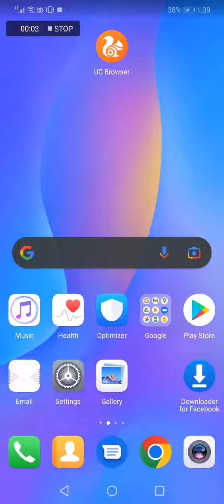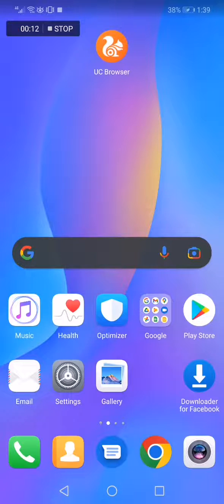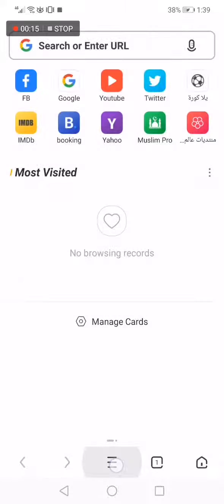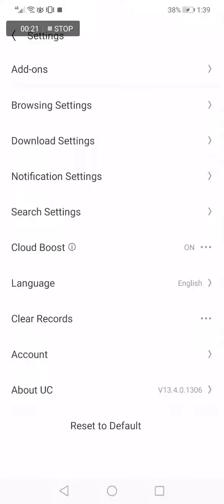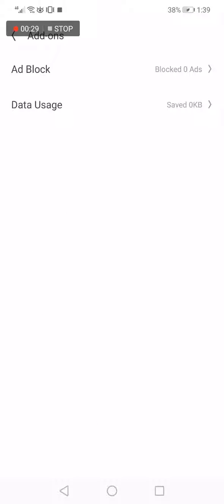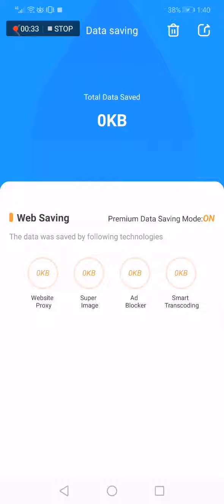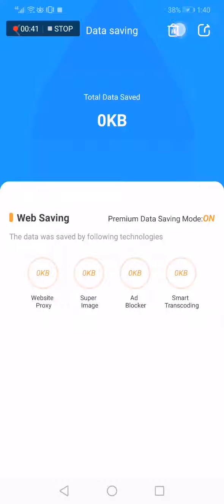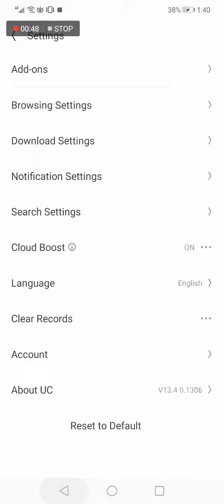How To Clear Data Usage on UC BROWSER App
My idols on YouTube:
Mike Vestil
Ali Abdaal
biaheza
Kevin David
Incognito Money
Sara Finance
Everyday Money
Channel Makers
Vidiq
SuperHumans Life